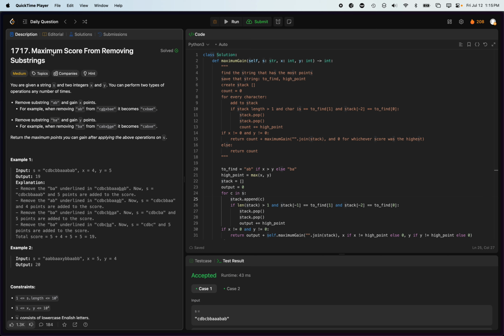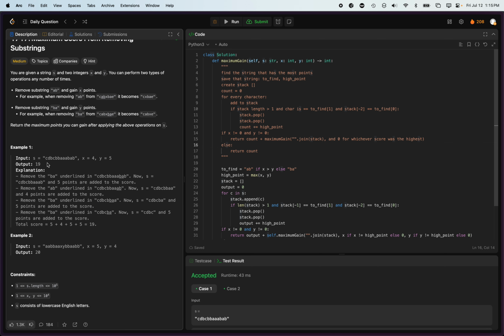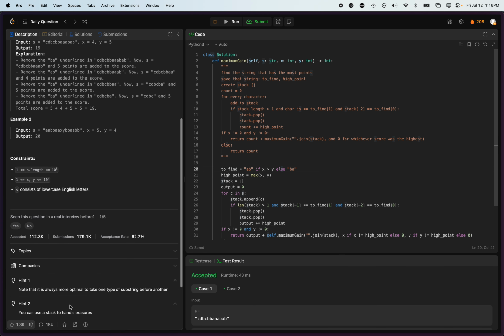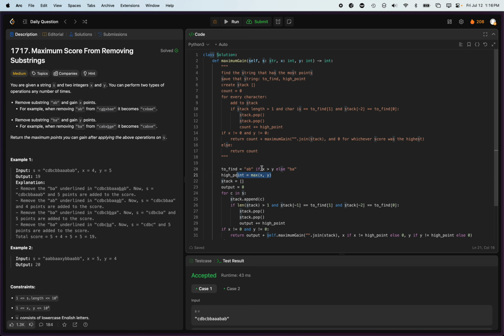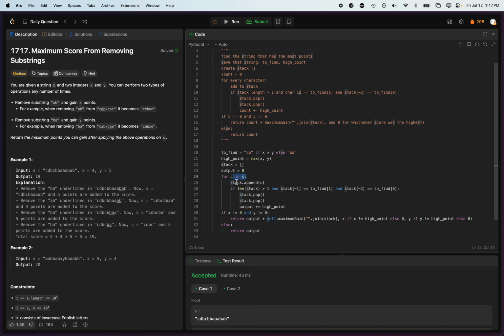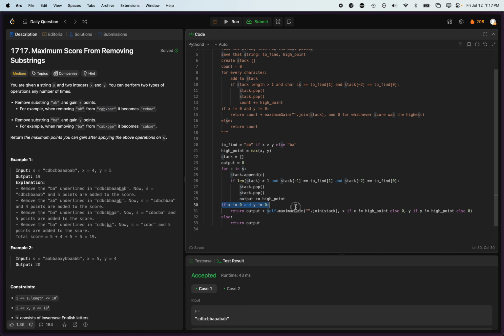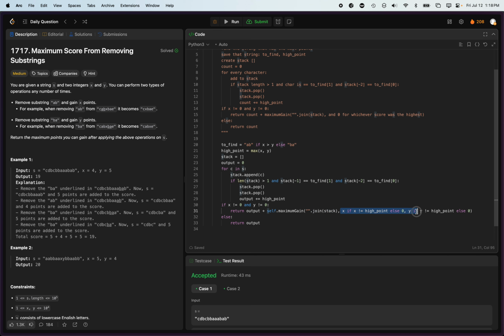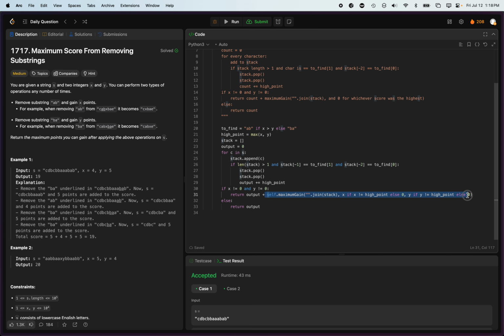1717 Maximum Score From Removing Substrings